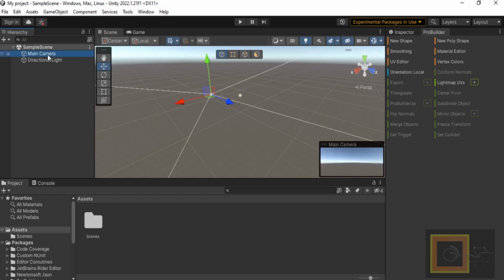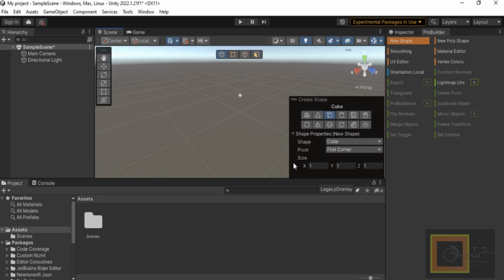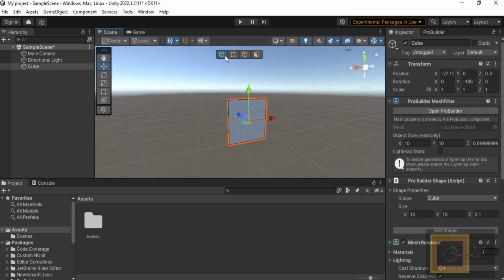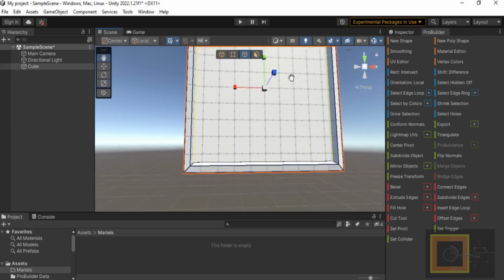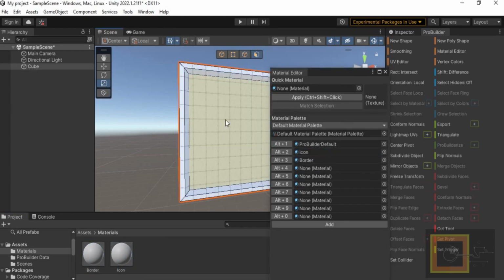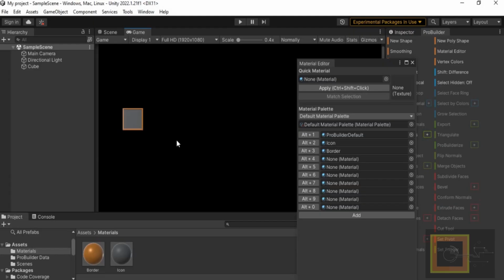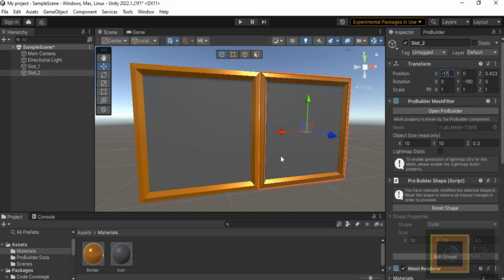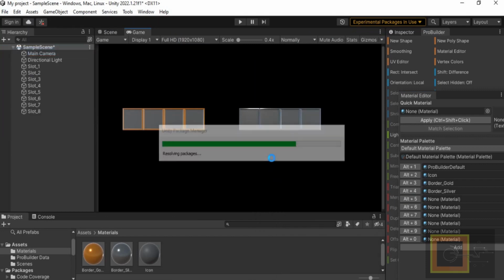● Game Development With Unity And C# RPG Style ULTIMATE GUIDE | Class 2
Full Stack Java, OO, Spring Boot, JPA, Hibernate, MongoDB
Muito Mais...

Construa Seu Futuro Full Stack com Java: Projetos Reais, Mentoria Personalizada e Networking Profissional!

No mundo competitivo da tecnologia, ter um portfólio sólido é essencial para se destacar e garantir oportunidades de emprego. O curso "Full Stack com Java: Projetos Reais, Portfólio Profissional" vai além do ensino tradicional de teorias, focando na prática e na construção de um portfólio de desenvolvedor que realmente impressiona.

Aqui, você não apenas aprende a criar aplicações full stack utilizando Java, mas também recebe orientação e suporte para desenvolver projetos reais que vão compor seu portfólio profissional. Isso faz toda a diferença no mercado, pois as empresas valorizam candidatos que demonstrem habilidades práticas e projetos bem-sucedidos.

Ao longo do curso, você vai aprender não apenas a desenvolver aplicações funcionais, mas também a documentar seus projetos de forma profissional, destacando suas conquistas e capacidades. Isso não apenas aumenta suas chances de contratação, mas também o coloca em uma posição de destaque entre outros profissionais da área.

Prepare-se para dominar o desenvolvimento full stack, construir um portfólio invejável e abrir portas para uma carreira de sucesso no mundo da tecnologia.

Não perca a oportunidade de se diferenciar e alcançar seus objetivos profissionais. Matricule-se agora no curso "Full Stack com Java: Projetos Reais, Portfólio Profissional" e dê o próximo passo rumo ao sucesso como desenvolvedor full stack.

Aprofunde-se no universo do desenvolvimento web com o curso “Full Stack com Java: Projetos Reais, Portfólio Profissional” e transforme sua paixão em uma carreira de sucesso. Este curso não é apenas uma série de tutoriais; é uma imersão completa que o equipará com as ferramentas necessárias para construir aplicações dinâmicas e responsivas que as empresas modernas desejam. Curso: Jogos Digitais com Unity + C#

"Descubra com Edson Camacho, um experiente tecnólogo em desenvolvimento de jogos com pós-graduação em IA e engenharia de software, e certificado pela Unity. Começando com direção de arte nos estúdios Black and White de Maurício de Souza, estudei animação ao estilo Disney e agora estou aprimorando modelagem 3D com veteranos da indústria de empresas como Ubisoft e Blizzard.

אנו מודים ליהוה על מה שיש לנו, על מה שאנחנו ועל מה שנהיה!

Tecnologia Em Jogos Digitais - 2021
por Edson Camacho"